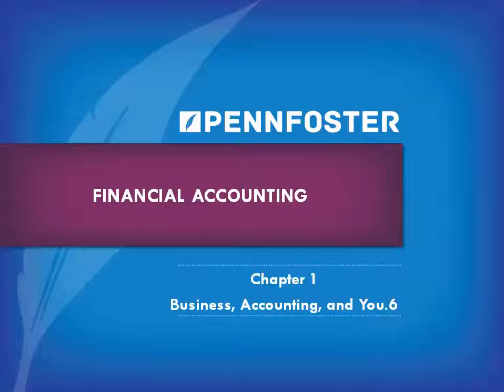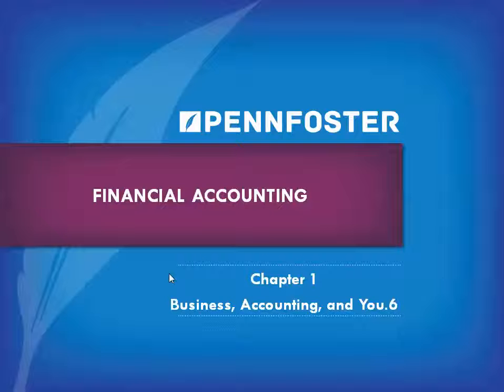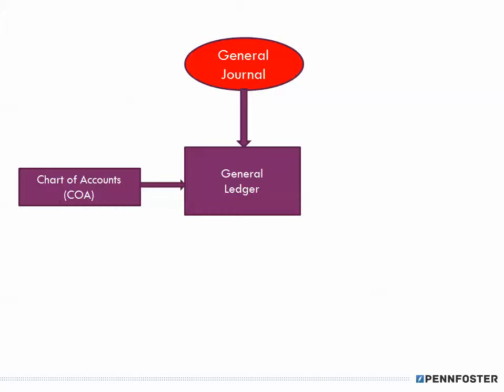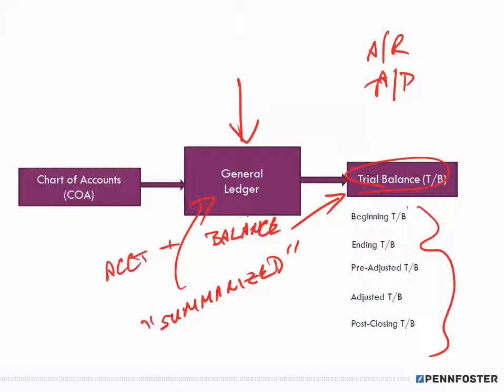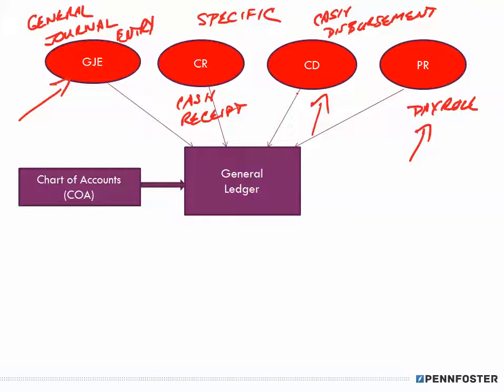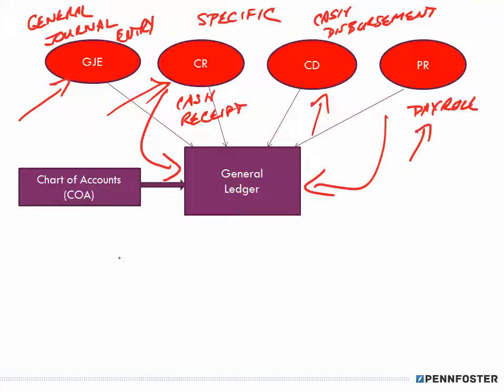Financial Accounting Ch 1 Business Accounting and You 6